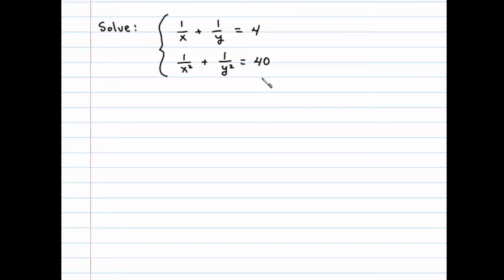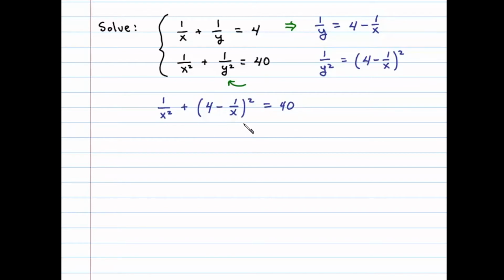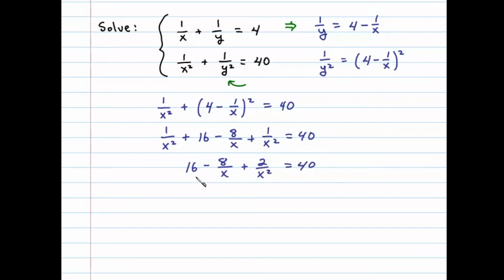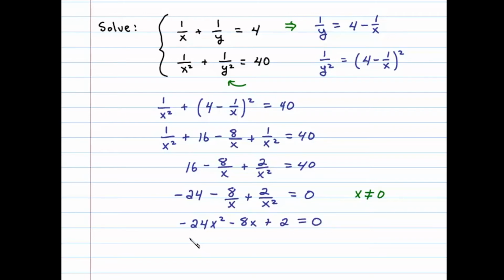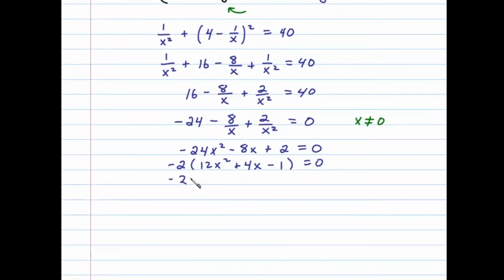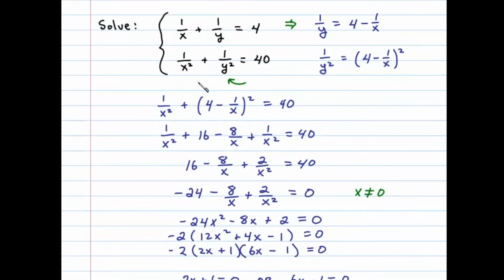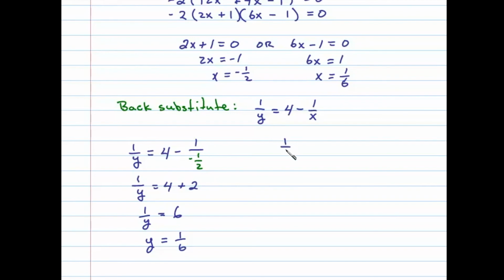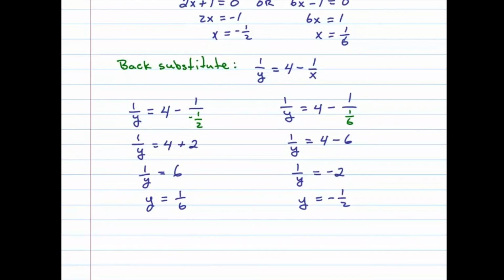Solve a Nonlinear System Rational Algebra IA 08 0502